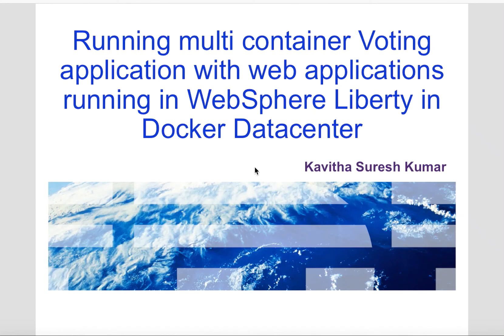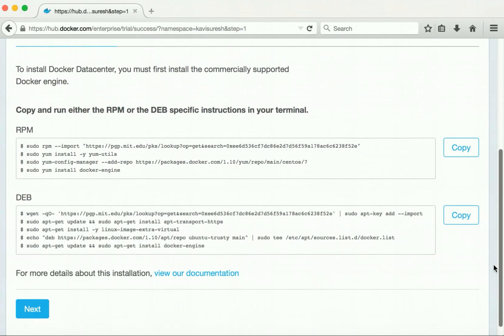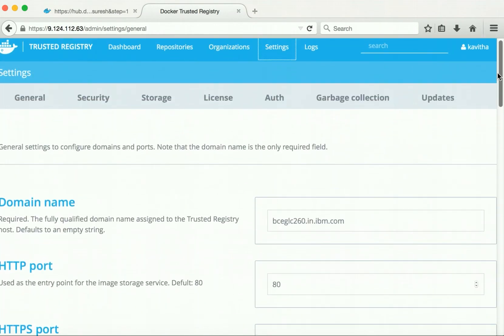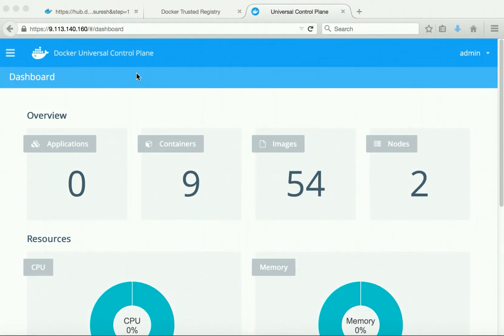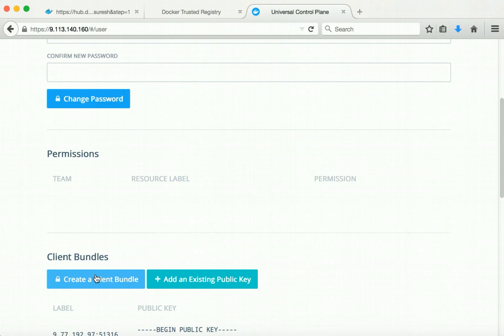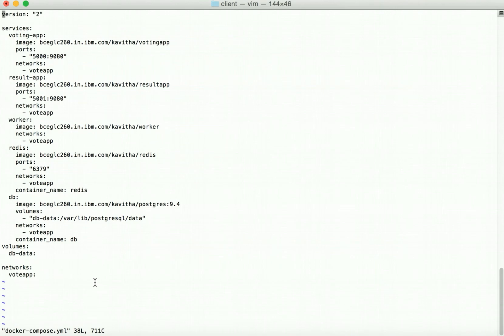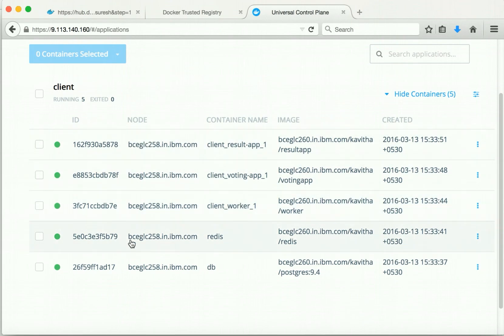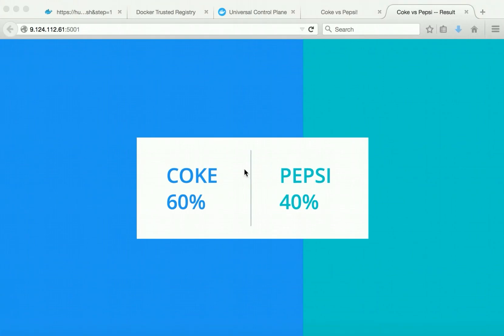Running multi container voting application in Docker Datacenter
This video demonstrates how to run multi container voting application with the web applications running in WebSphere Liberty containers in Docker Datacenter